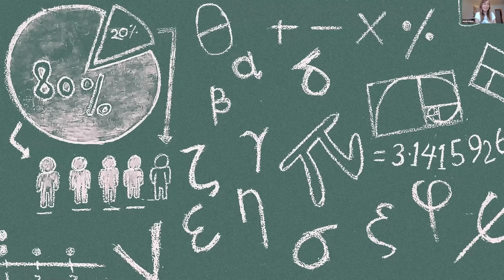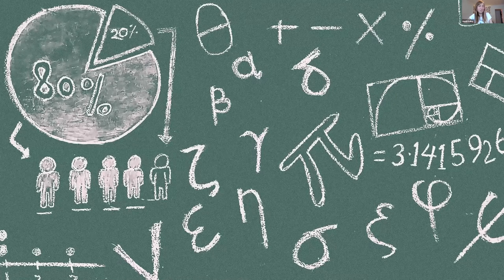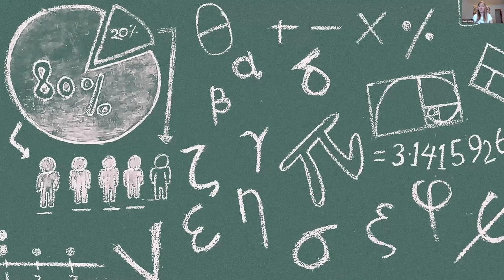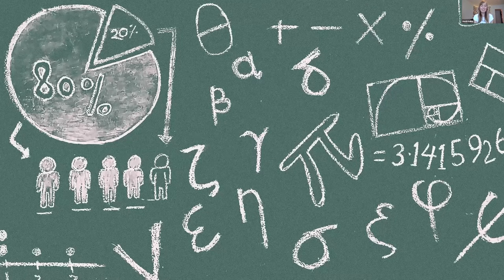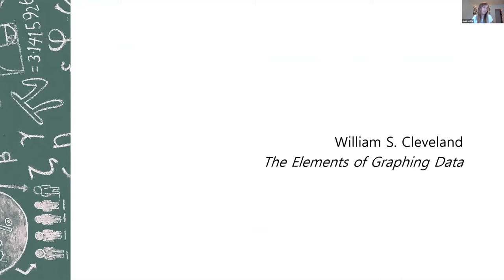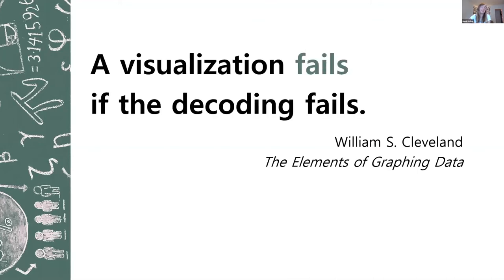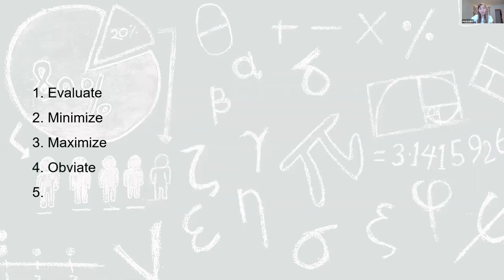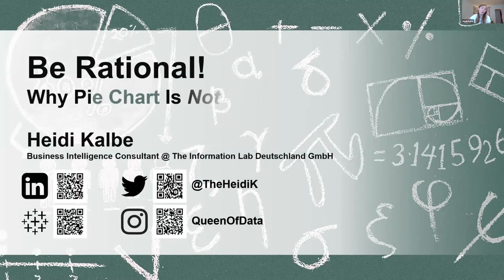Heidi Kalbe Presents Be Rational: Why a Pie (Chart) Is Not Your Answer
Pi is an irrational number, meaning it has an infinite number of decimal places. Pies are delicious and some of us could irrationally eat them until infinity and beyond. Pie charts are often irrationally and unfittingly used, and the fight to show dashboard creators better practice chart types seems infinite. This session will tackle the irrational obsession that are pie charts, question their use and purpose, and introduce you to a number of infinitely better chart types.